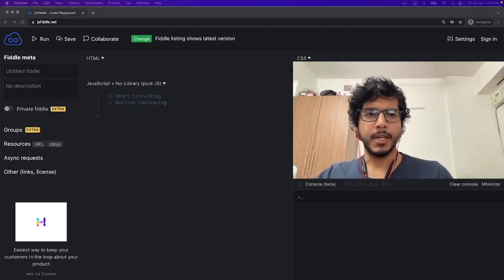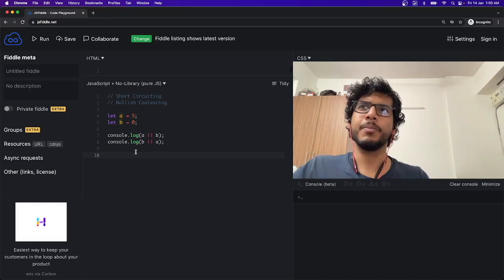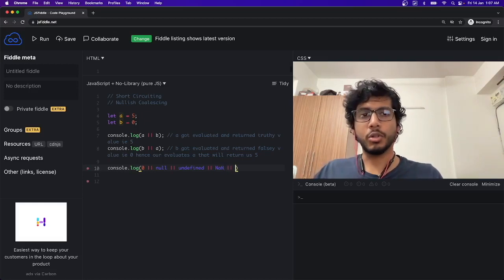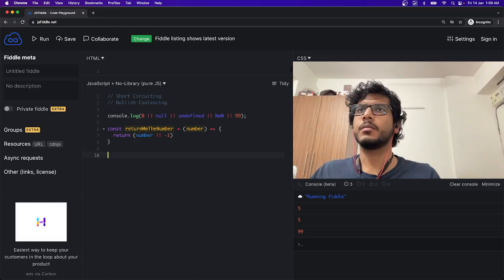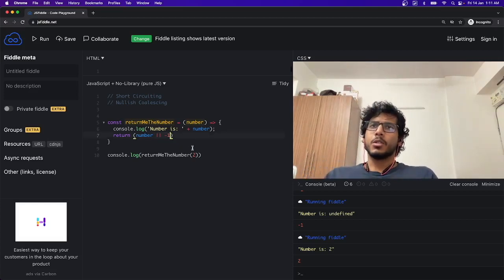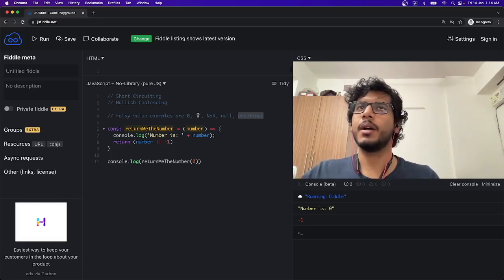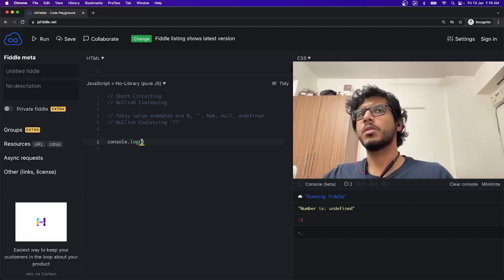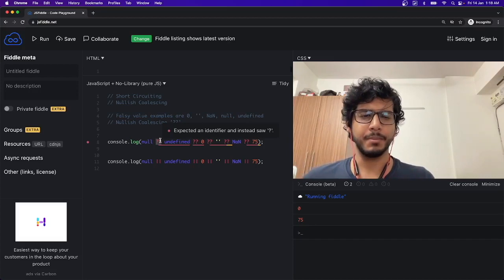What is Nullish Coalescing Operator ???